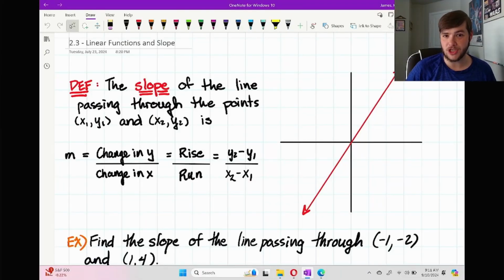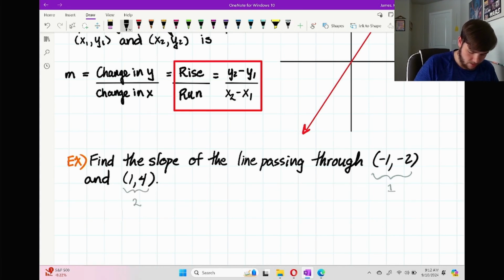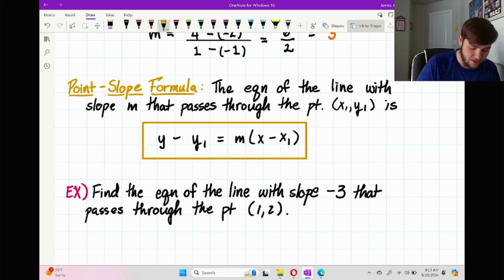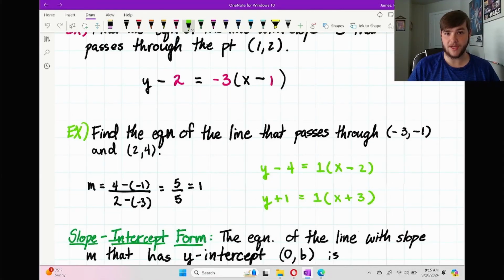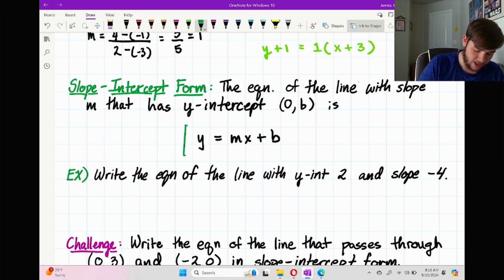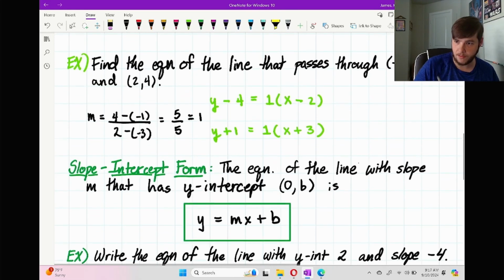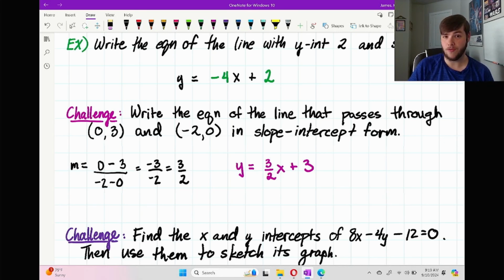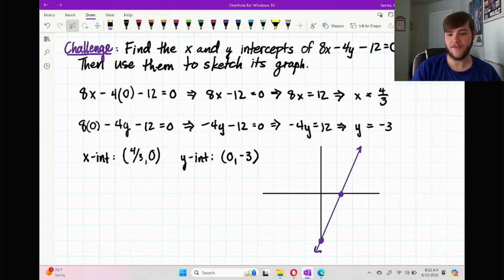Linear Functions #1 - Graphing Lines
Viewers will learn the slope, point-slope, and slope-intercept formulas, then use them to sketch the graphs of lines.